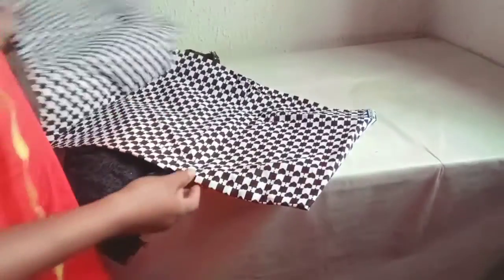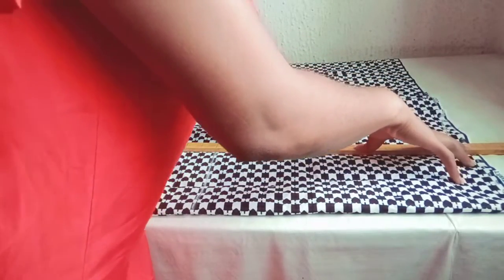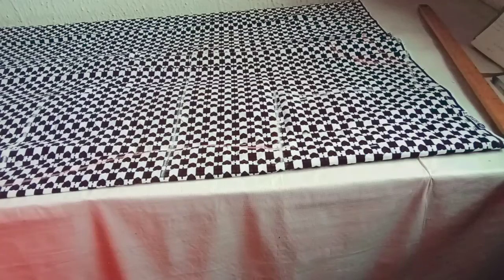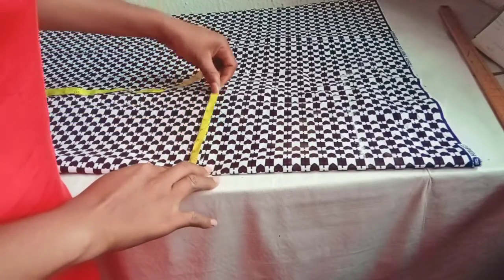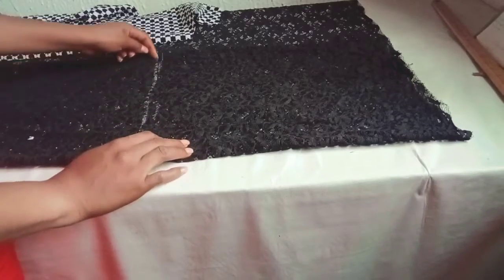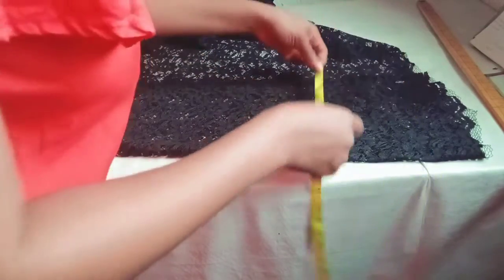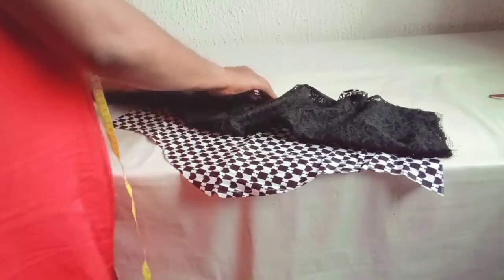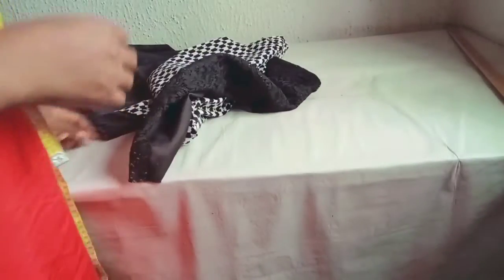Learn how to cut and sew Ankara/lace short gown